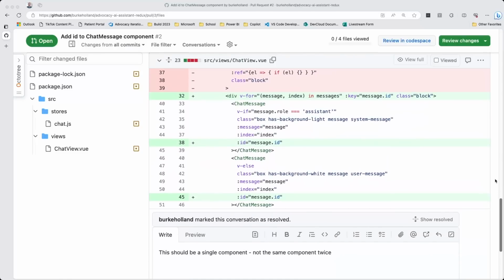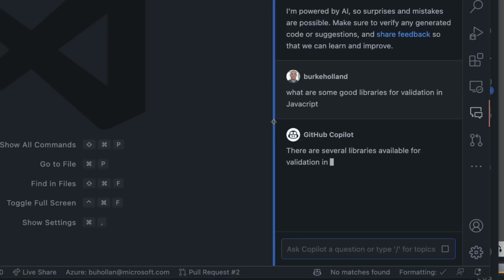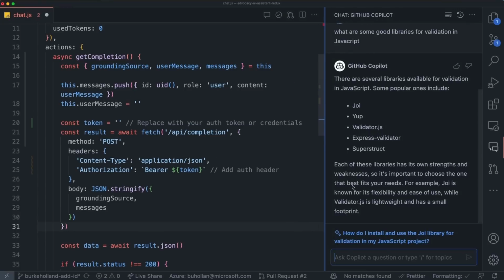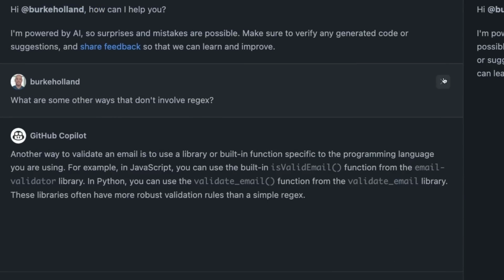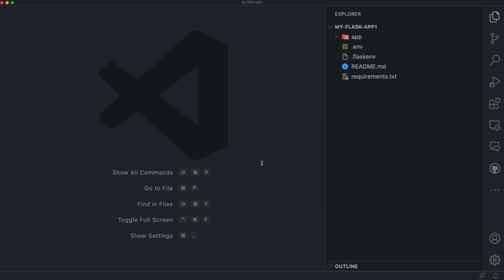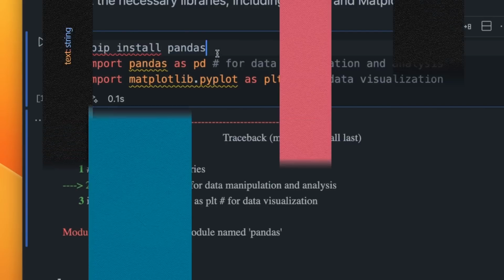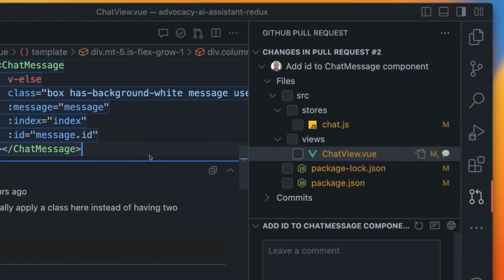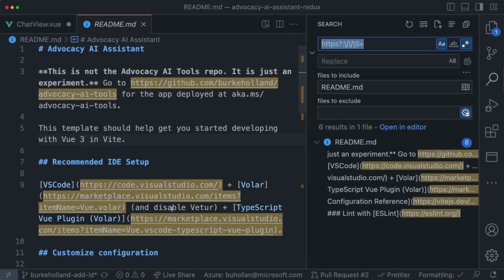Beyond Chat: Unveiling the New Features in VS Code & GitHub Copilot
Explore the newest features of Copilot in VS Code that go way beyond chat. From automatic suggestions in code reviews, scaffolding new projects, and sharing chat sessions, this is the ultimate catch-up guide for everything new in VS Code for GitHub Copilot.

00:00 - GitHub Copilot introduction and waitlist information.
00:15 - Overview of using GitHub Copilot chat in the sidebar and inline with code.
01:12 - Exploring the diff view and accepting suggestions from Copilot.
02:20 - Opening the chat session in the editor space for more flexibility.
03:08 - Accessing previous chats and exporting chat sessions as JSON files.
04:11 - Using new shortcuts to navigate between code suggestions.
05:18 - Using GitHub Copilot to create workspaces and scaffold projects.
06:20 - Using Copilot to implement GitHub PR review comments
07:41 - Discovering the new quick suggestion experience and slash commands.